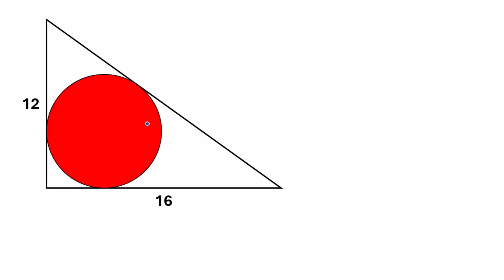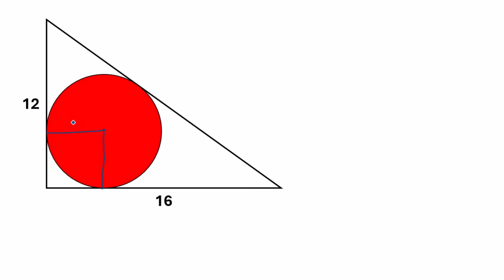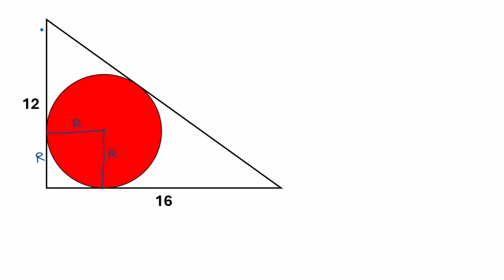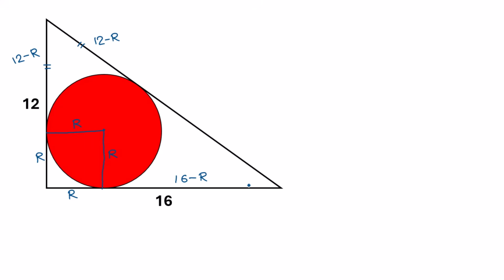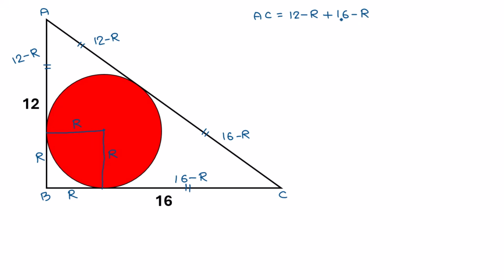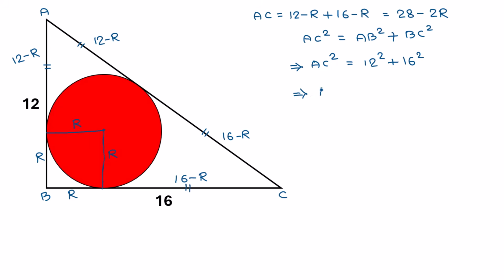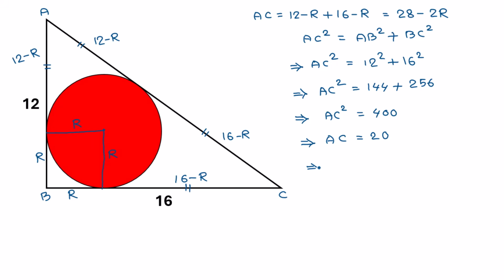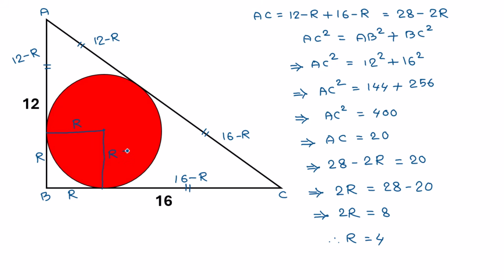Germany - Math Olympiad Geometry Problem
Hello all
I hope you all are well😊
98% People Failed To Solve This!